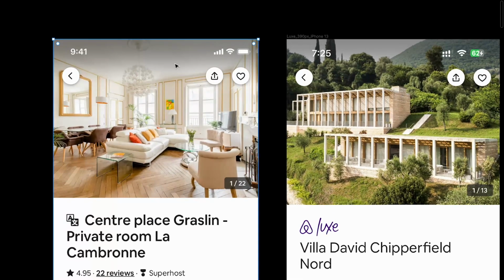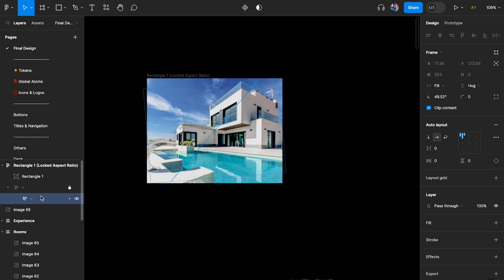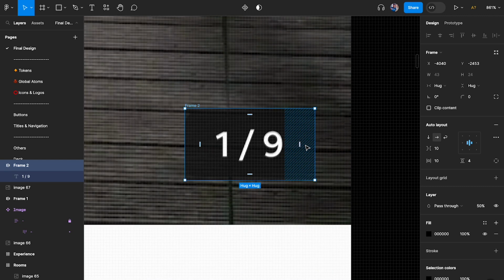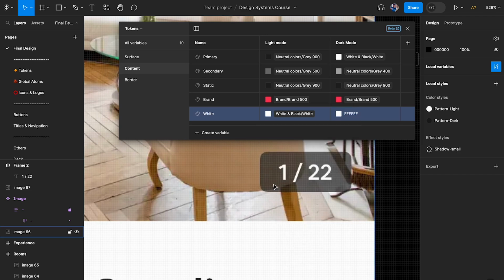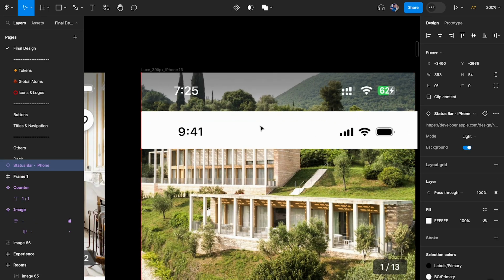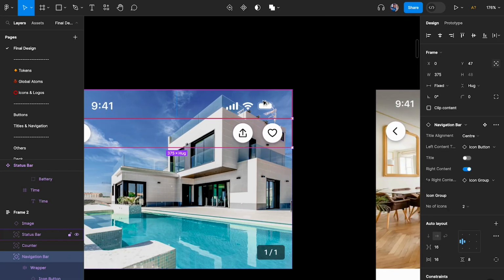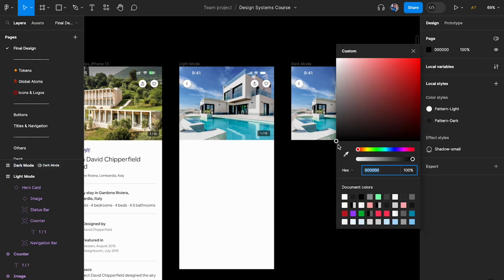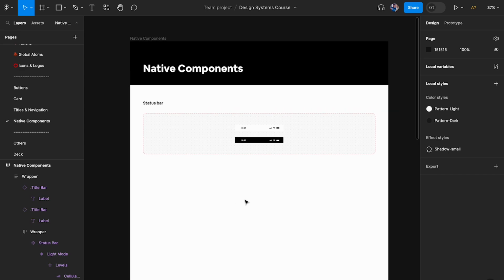Part 1 - Creating the TOP HERO CARD in a Design System - Figma Tutorial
In this video, I'll be guiding you through the process of creating the top hero card for our design system. We'll start by discussing the importance of simplicity and straightforwardness in the design. Then, we'll dive into creating the image as a global atom, which can be used in multiple components. I'll also address the challenge of maintaining proportional sizing in Figma and provide a workaround using a plugin. We'll explore various design considerations, such as aspect ratios and opacity, and I'll demonstrate how to create light and dark mode variants. Finally, we'll stress-test the component and document our work.

🔶 Chapters
00:00 Introduction
00:22 Understanding Aspect Ratio
03:01 Creating the Image Atom
05:55 Creating the Counter Atom
13:56 Creating the Hero Card
20:57 Stress Testing the Hero Card
23:21 Creating Dark Mode Variant
26:40 Documenting the Component